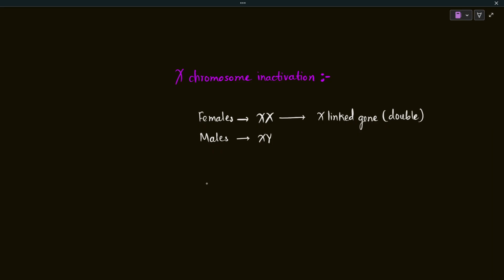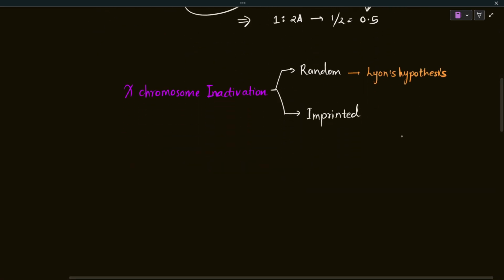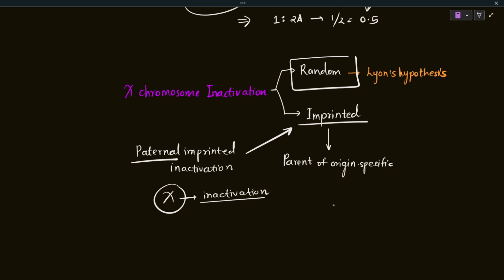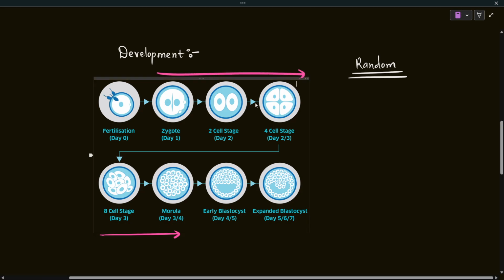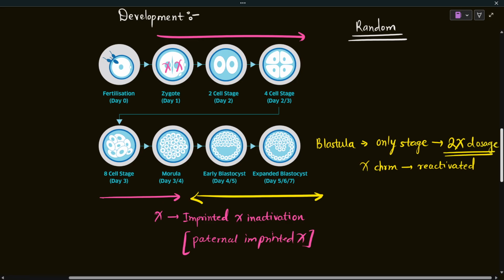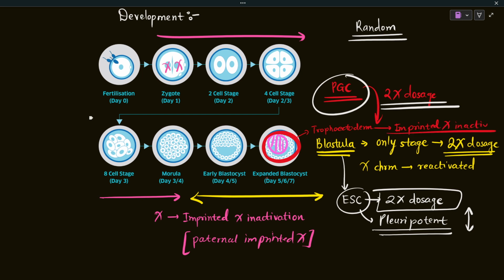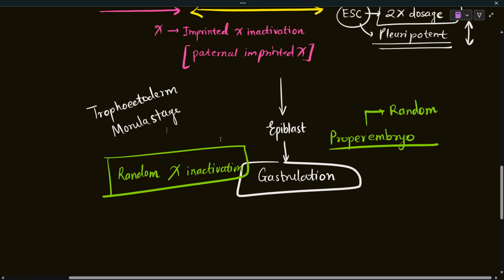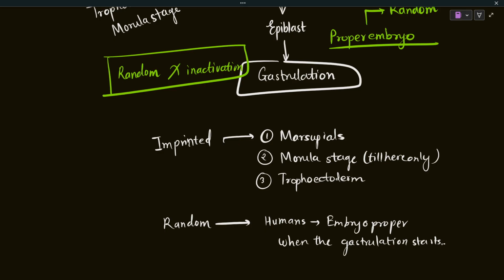X Chromosome inactivation in humans | Epigenetics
Dosage Compensation in Mammals (e.g., humans, mice) is Achieved through X-chromosome inactivation in females: One of the two X chromosomes in females is transcriptionally silenced, forming a condensed structure known as the Barr body. This silencing is regulated by the X inactivation center (XIC) and mediated by XIST RNA. As a result, males (XY) and females (XX) effectively have one active X chromosome.

This video discusses random and imprinted X chromosome inactivation in detail.